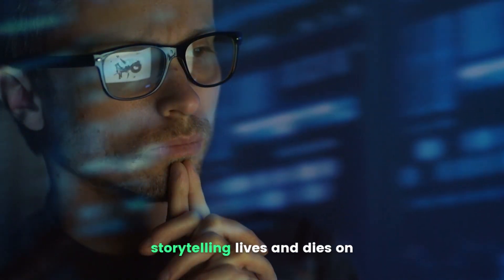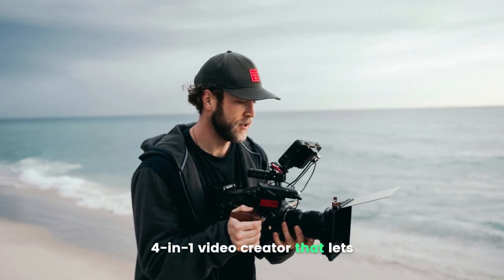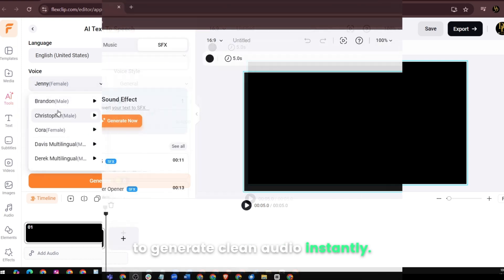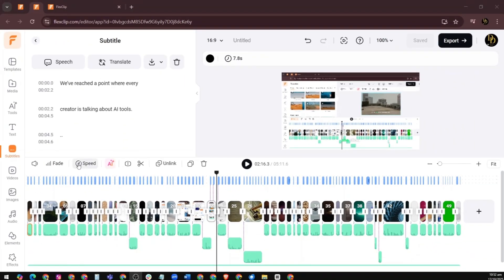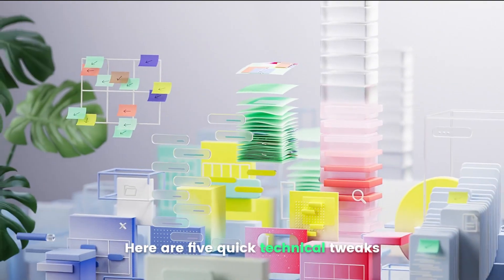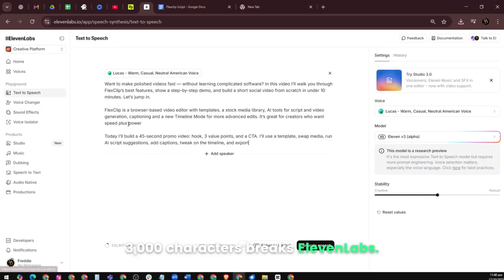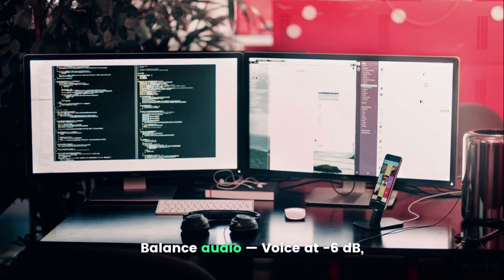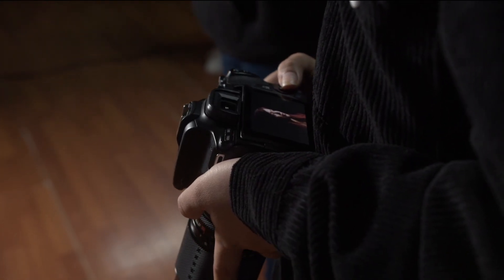The AI Tools That Changed How We Create ‑ Made with FlexClip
Every creator talks about AI tools — but few use them the right way.
 In this video, we break down the 5 AI tools and systems that completely changed how we create content for our faceless YouTube brand — and how FlexClip ties everything together as a 4-in-1 powerhouse.

From brainstorming ideas with ChatGPT, to voice consistency in ElevenLabs, to seamless editing in FlexClip and CapCut, and project organization inside Notion, this is the workflow that actually works for creators who want to earn passively — without endless trial and error.

No gimmicks. No hype.
Just real tools and real systems that help you automate, delegate, and create at scale.

If you’re building a faceless brand or exploring AI video creation, this step-by-step breakdown will save you hours of trial and error — and show you how to finally turn ideas into consistent, monetizable content.